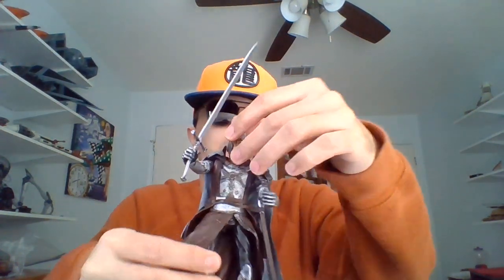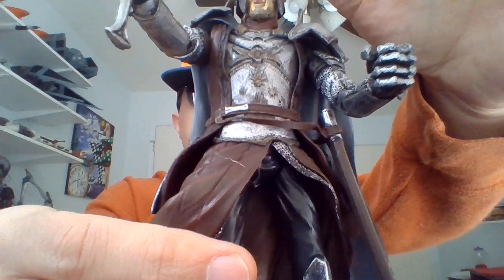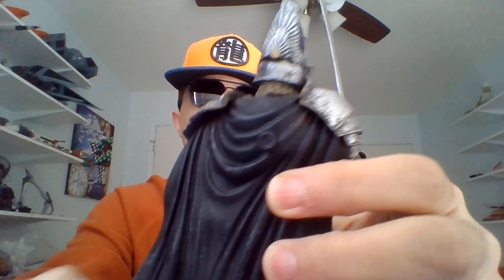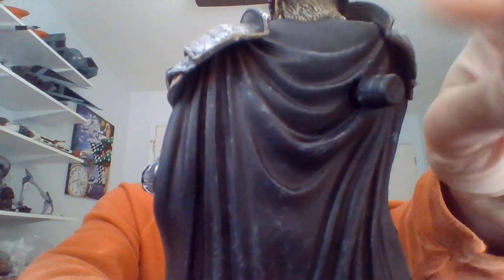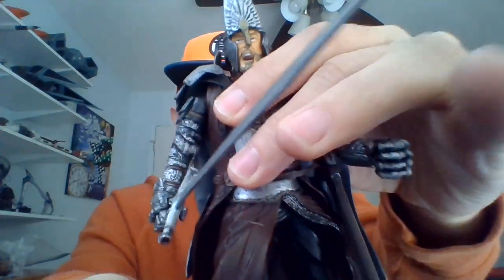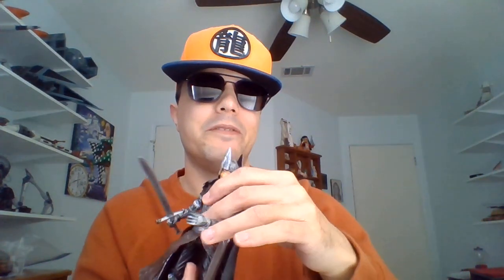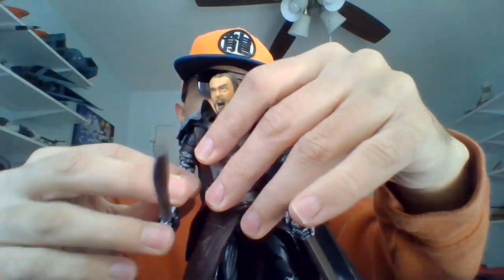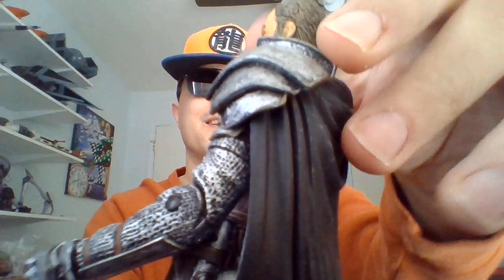Guy Born Blind Reviews ToyBiz Lord of The Rings: Fellowship of The Ring King Elendil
Check out the Lord of The Rings playlist at the beginning of this description for more. Having a look at King Elendil from the ToyBiz LOTR Trilogy line.